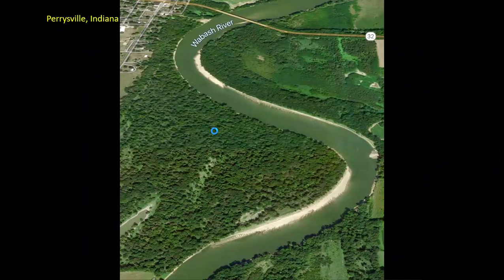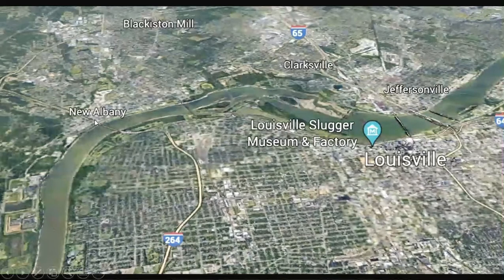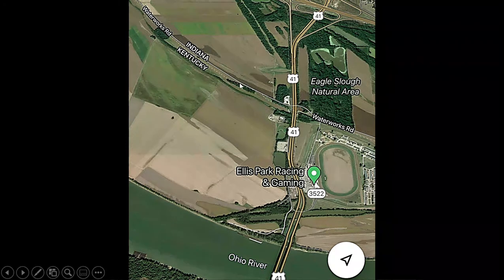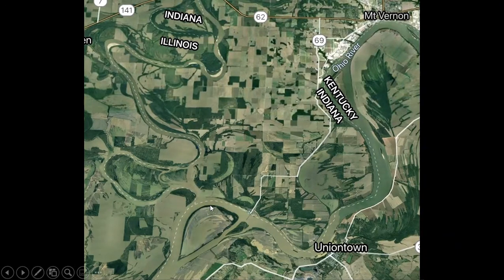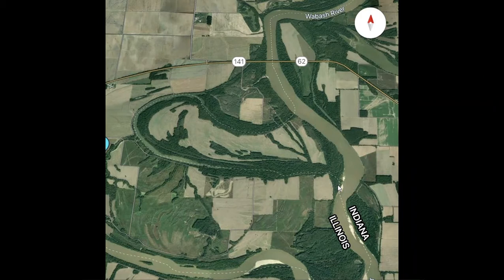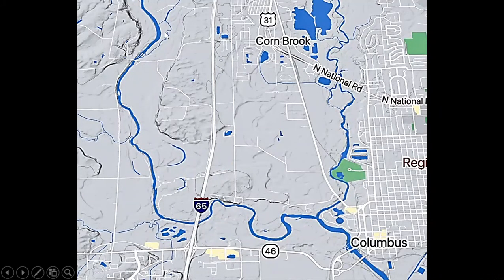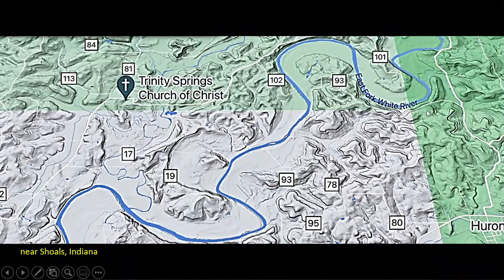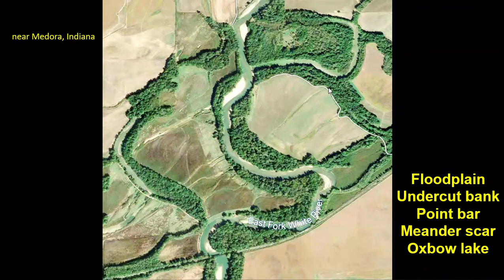Indiana's River Created Landscapes